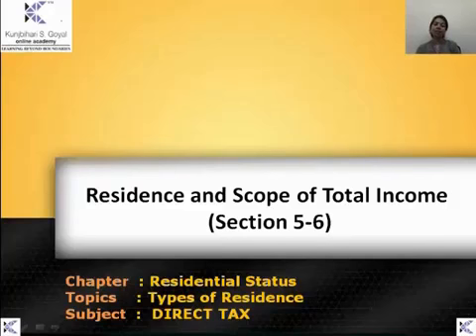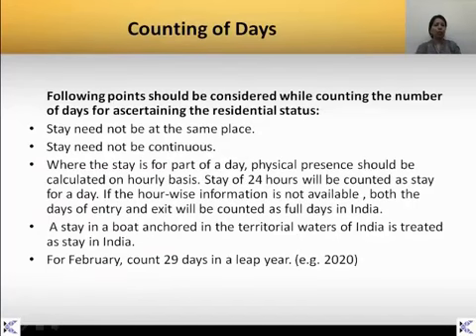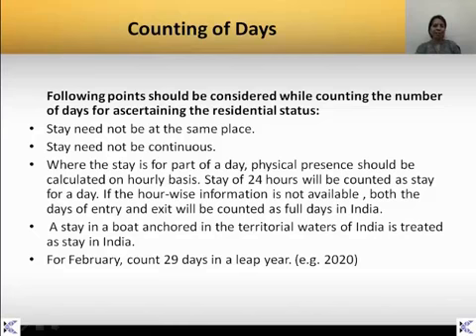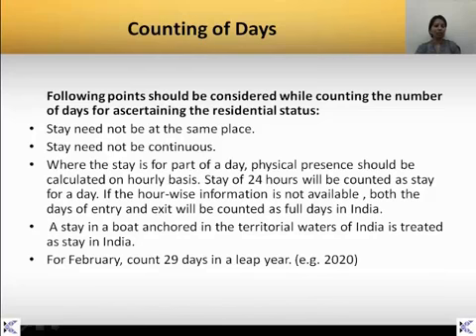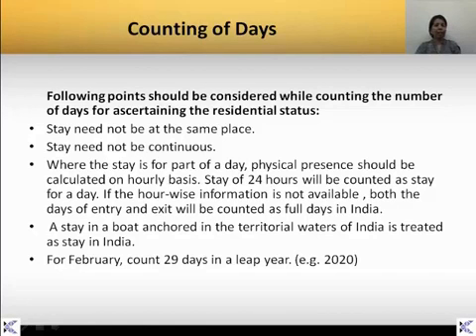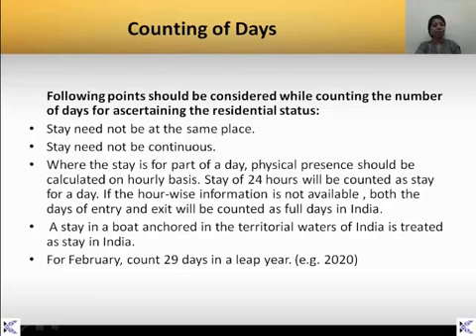Video on Types of Residence at GOLD Academy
Topic: Types of Residence

Subject: Direct Tax - T.Y Bcom sem-V
Chapter: Residential Status

What is Types of Residence? Learn in this video lecture by Prof. Yogita P. Mahimkar at gold academy.